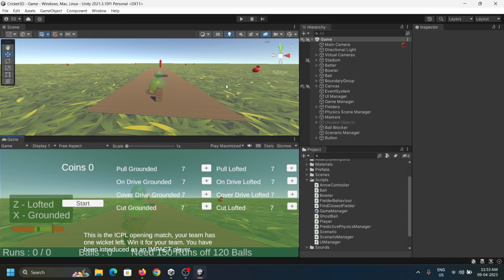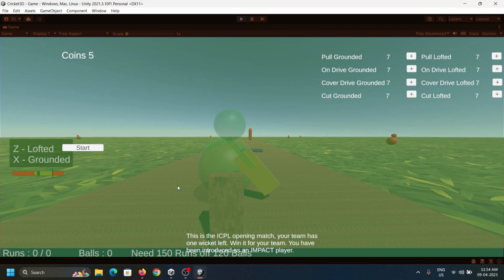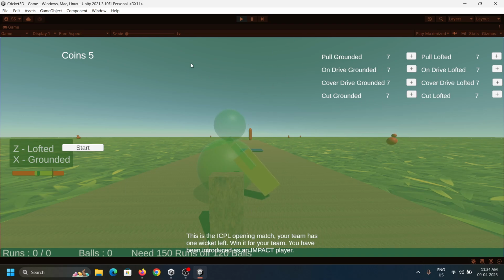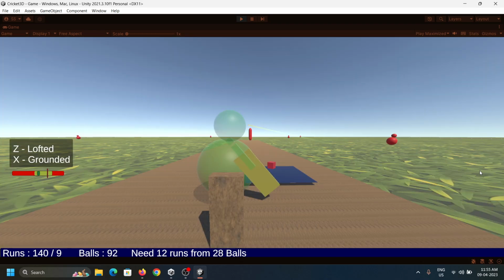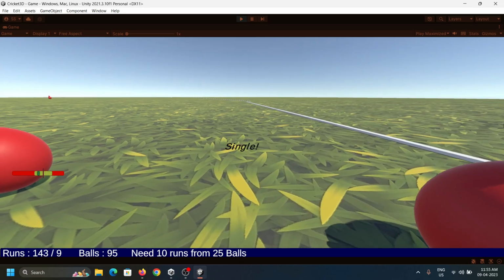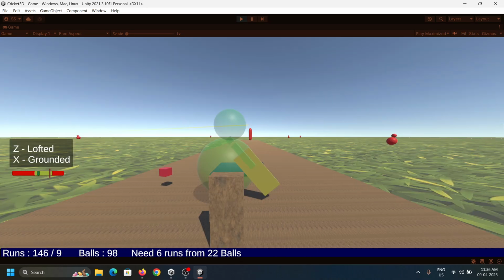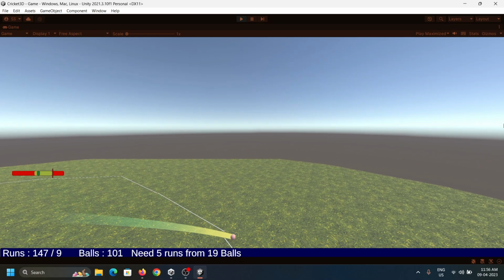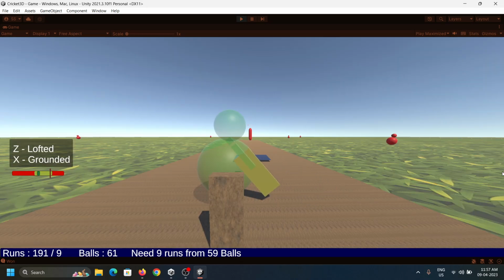Cricket Game using Unity Devlog 2